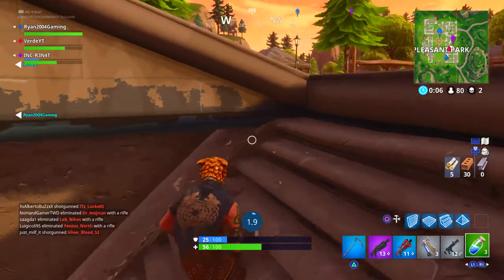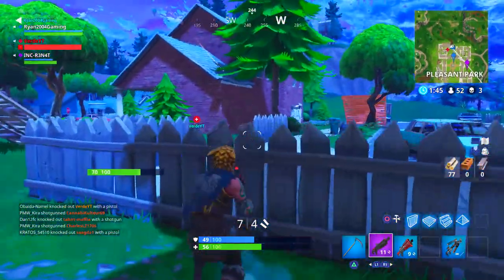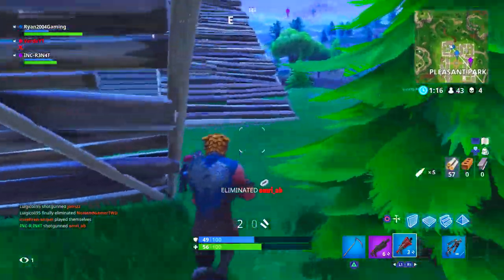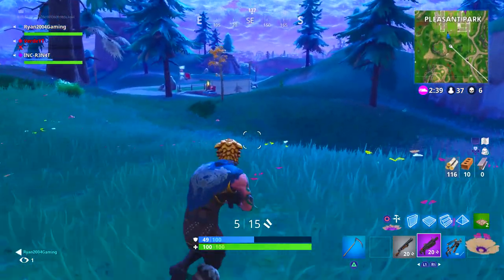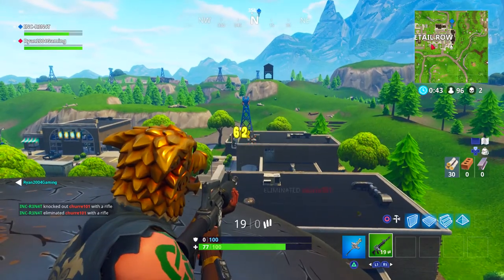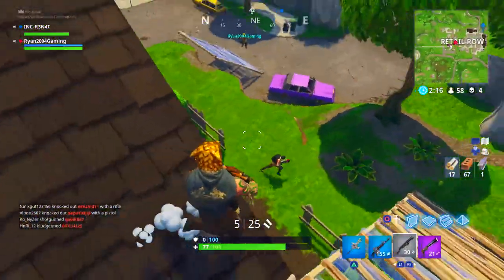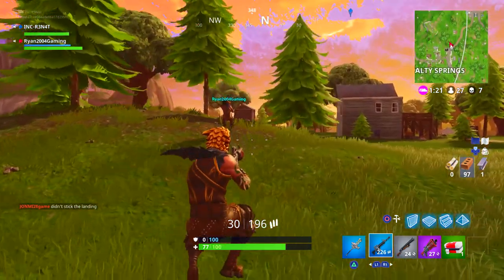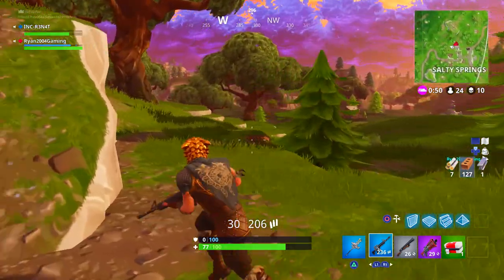How To Get Better At Fortnite Battle Royale!